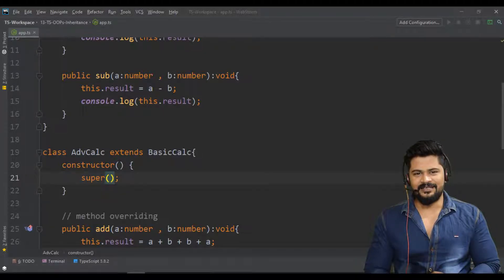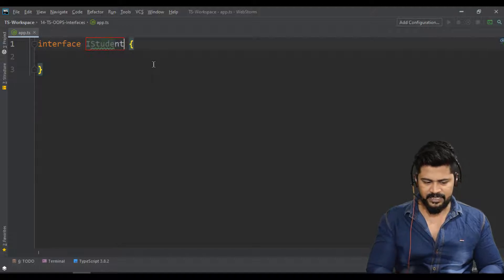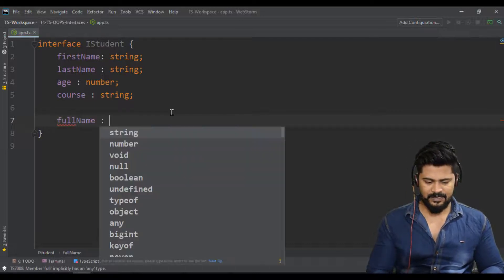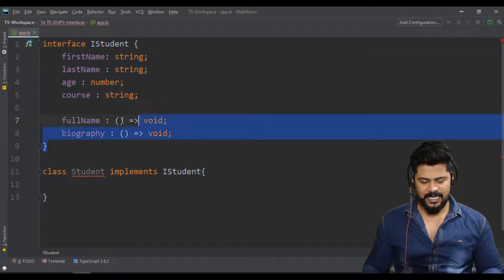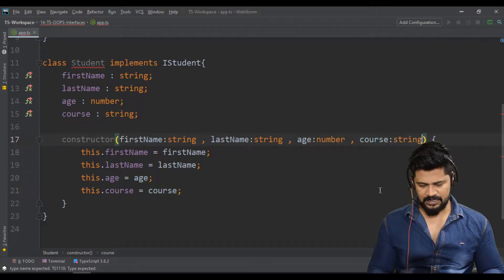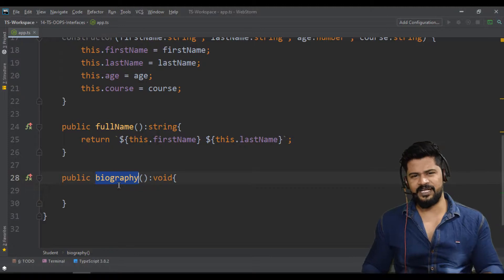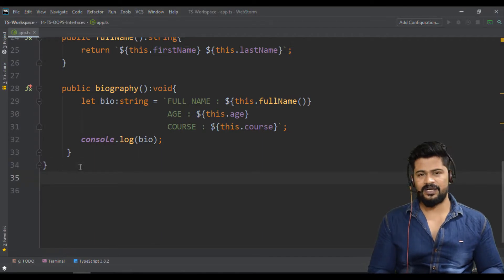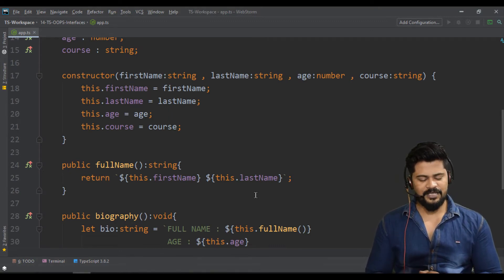23 OOPS Interfaces & Class in TypeScript | UiBrains | NAVEEN SAGGAM | Comeplete TypeScript Tutorial